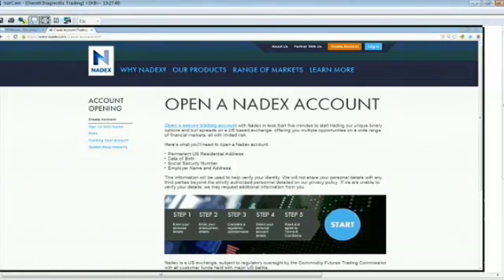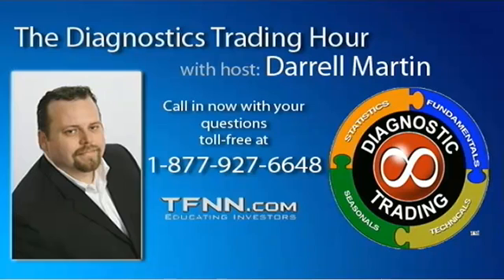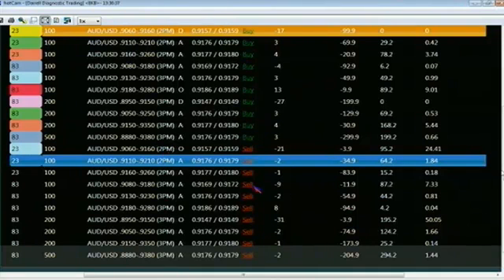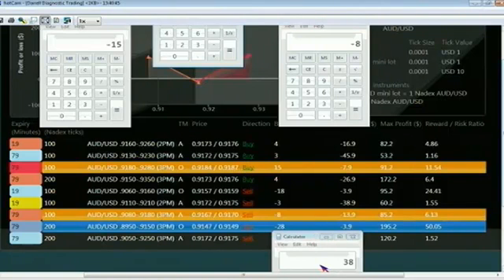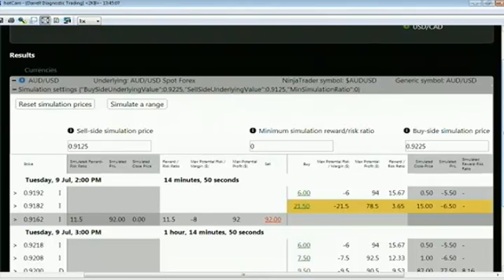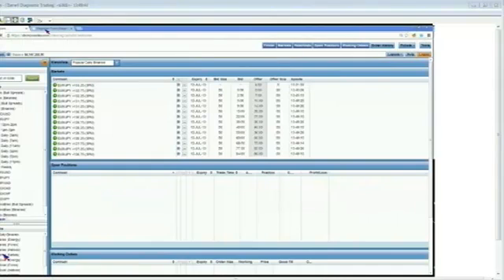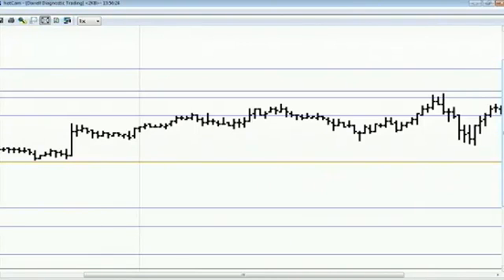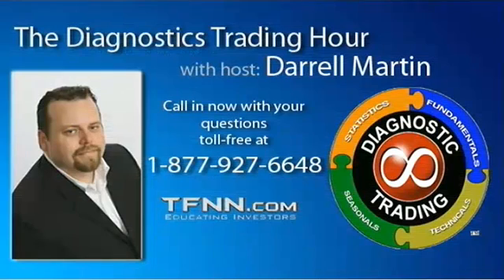Jul 9th Diagnostics Trading Hour with host Darrell Martin on TFNN 2013